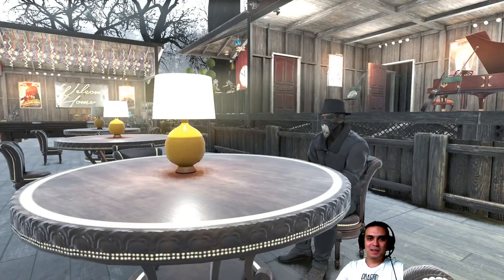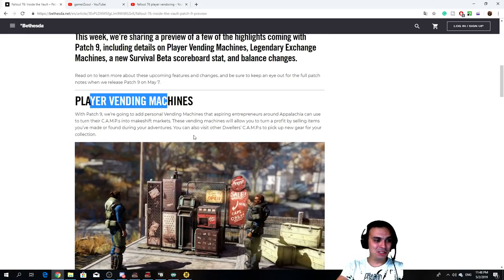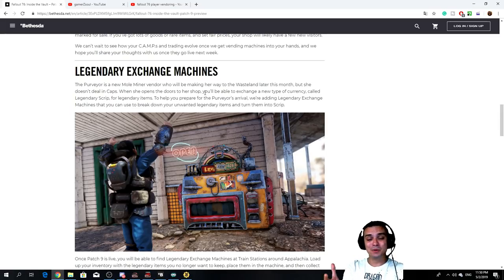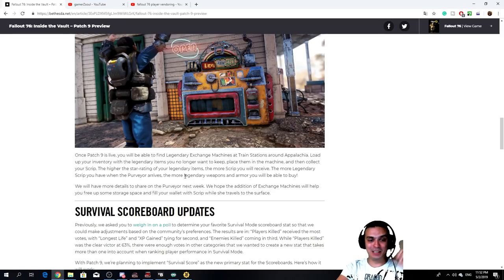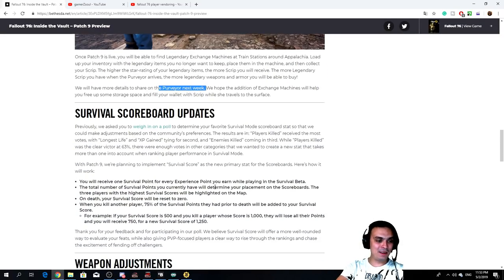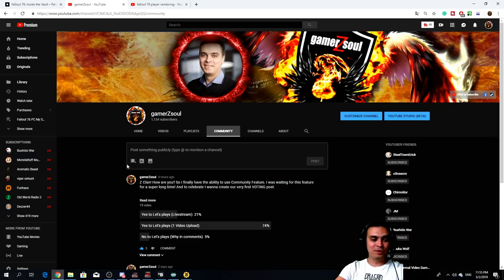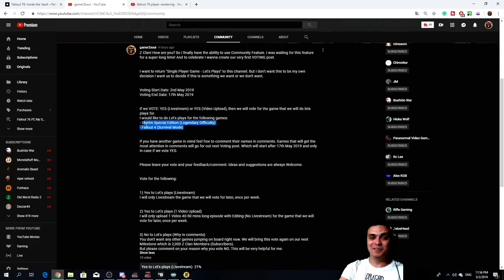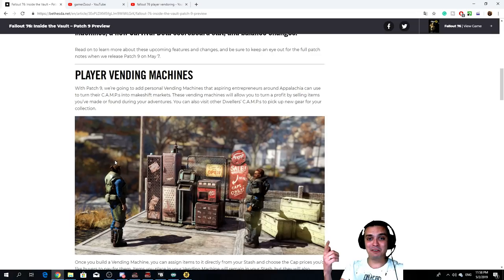Fallout 76 Let's Talk - Player Vending and Legendary Exchange Machines are coming on 7th May 2019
Fallout 76 Player Vending and Legendary Exchange Machines are coming on 7th May 2019

PLAYER VENDING MACHINES
With Patch 9, we’re going to add personal Vending Machines that aspiring entrepreneurs around Appalachia can use to turn their C.A.M.P.s into makeshift markets. These vending machines will allow you to turn a profit by selling items you’ve made or found during your adventures. You can also visit other Dwellers’ C.A.M.P.s to pick up new gear for your collection.

Once you build a Vending Machine, you can assign items to it directly from your Stash and choose the Cap prices you’d like buyers to pay for them. Items you place in your Vending Machine will remain in your Stash, but they will also display a new vending icon next to their names so that it’s easy to identify what you’ve marked for sale at a glance. You will receive a notification whenever a buyer snatches up one of your wares. Caps from your sale, minus a nominal fee of 10% to maintain a healthy in-game economy, will be added to your Cap balance.
Of course, to run a successful business, you’ll need to advertise! When you build and power a Vending Machine, your C.A.M.P. location will appear to all players on the map as long as you aren’t currently Wanted. When others hover over your C.A.M.P. on the map, they’ll see your name and player icon, as well as the number and types of items you have marked for sale. If you’ve got lots of goods or rare items, and set fair prices, your shop will likely have a few new visitors.
We can’t wait to see how your C.A.M.P.s and trading evolve once we get vending machines into your hands, and we hope you’ll share your thoughts with us once they go live next week.

LEGENDARY EXCHANGE MACHINES
The Purveyor is a new Mole Miner vendor who will be making her way to the Wasteland later this month, but she doesn’t deal in Caps. When she opens the doors to her shop, you’ll be able to exchange a new type of currency, called Legendary Scrip, for legendary items. To help you prepare for the Purveyor’s arrival, we’re adding Legendary Exchange Machines that you can use to break down your unwanted legendary items and turn them into Scrip.

Once Patch 9 is live, you will be able to find Legendary Exchange Machines at Train Stations around Appalachia. Load up your inventory with the legendary items you no longer want to keep, place them in the machine, and then collect your Scrip. The higher the star-rating of your legendary items, the more Scrip you will receive. The more Legendary Scrip you have when the Purveyor arrives, the more legendary weapons and armor you will be able to buy!
We will have more details to share on the Purveyor next week. We hope the addition of Exchange Machines will help you free up some storage space and fill your wallet with Scrip while she travels to the surface.

DISPLAY CASES ARE COMING
As some of you may already be aware, we’re planning to add display cases so that you can show off some of the items you’ve collected, such as weapons, bobbleheads, and magazines, in your C.A.M.P.s. We’re excited to bring this feature to the game, but it’s going to take a little more time and testing to make sure we get it right. As a result, display cases are going to arrive a few weeks after we release Patch 9. We know many of you are waiting to be able to flaunt your collections, and we appreciate your patience.

2) Provide me with your HONEST feedback in the comments. What you liked and what you disliked.
3) Recommend me what type of videos would you want to see on my channel.